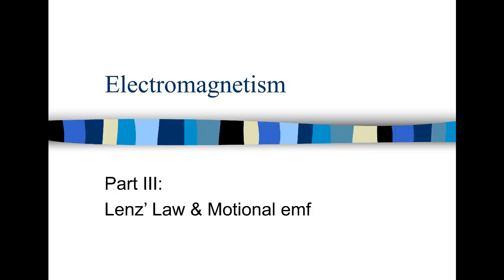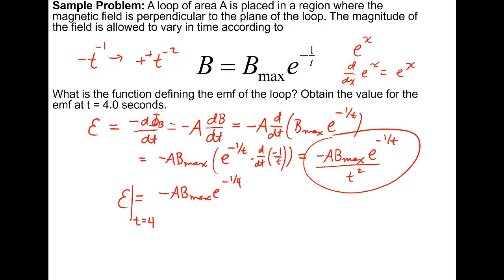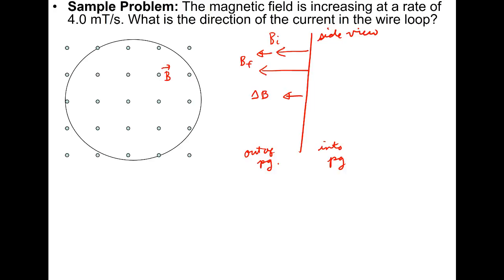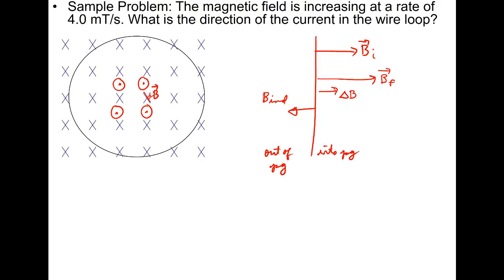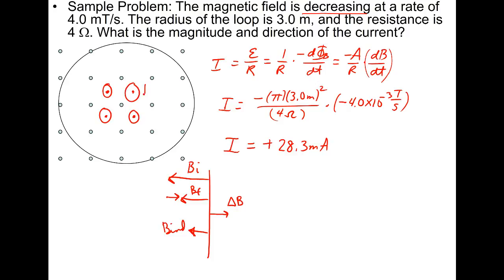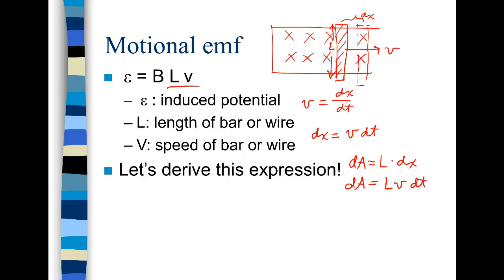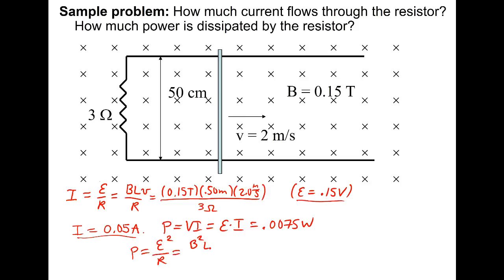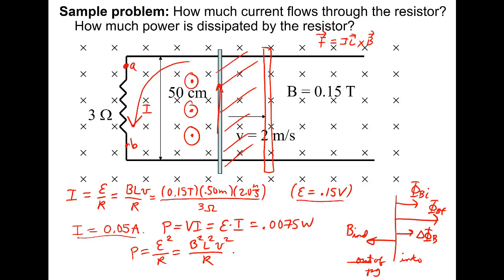Electromagnetism Part III: Lenz' Law